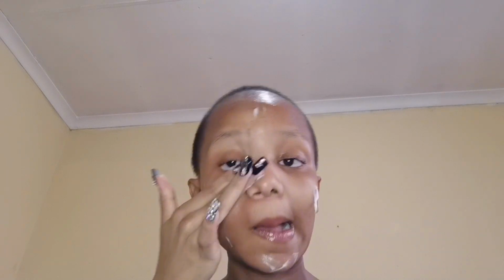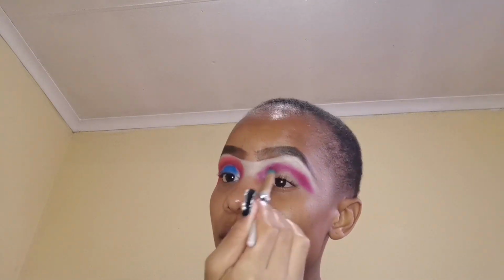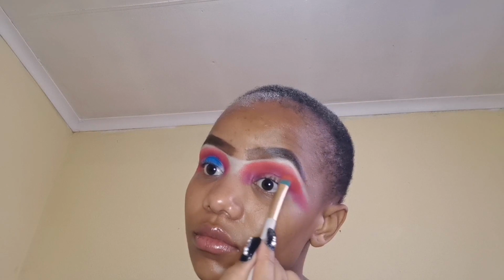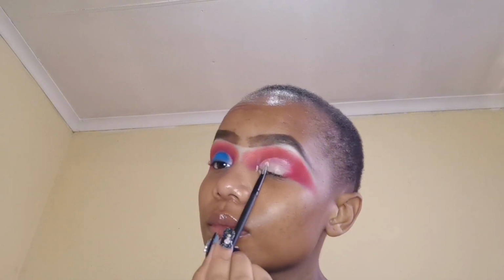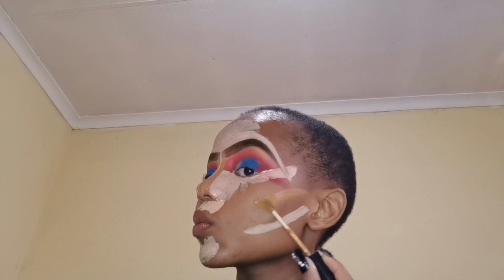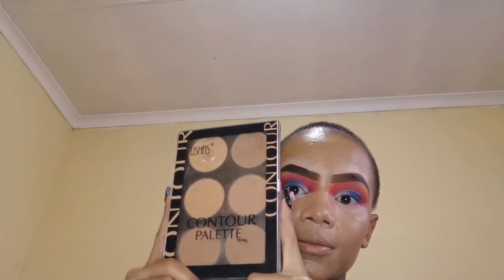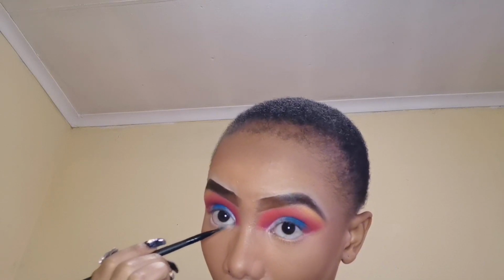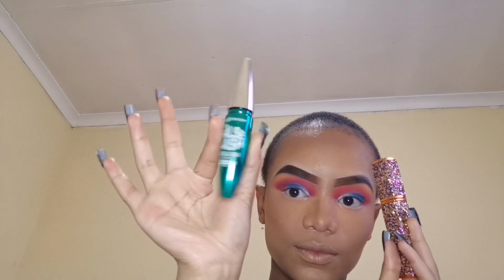The Beauty Evolution: Multicolored Artwork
Heyy Beauty Bee's ❤️🐝

Grab your brushes, sit back, and let's embark on this Moonlight Makeup Journey together. Get ready to shine like never before!

Products that were used 👇

 Face primer/ face creams
▪️ Aqueous cream
▪️NoteVas

 Eyebrow pencel
▪️Black Opal

 Contour and Concealer
▪️Ushas concealer palette
▪️Fit me Micolor

 Foundation
▪️Passion Pro

 Setting Powders
▪️Ushas contour palette

 Eyeshadow palette
▪️Fit Me Micolor palette
▪️IGOODGO

 Mascara
▪️Dia Nier

 Setting spray
▪️Ushas setting spray

[ Got the Brushes and Beauty Blenders from @blinggirlofficial4169 ]